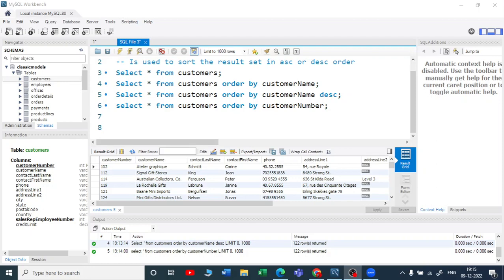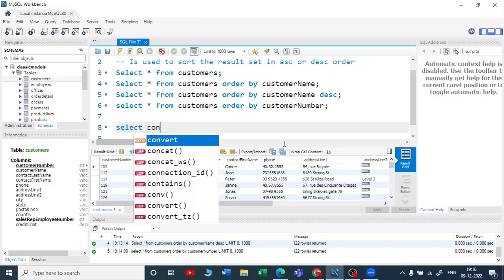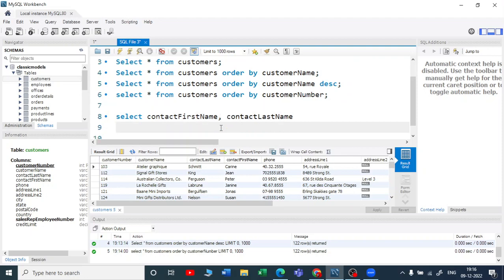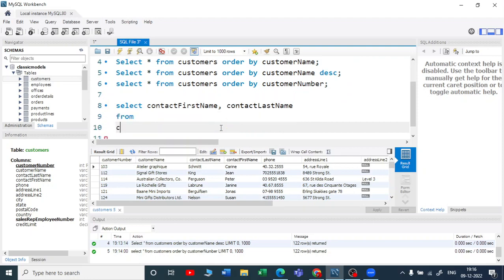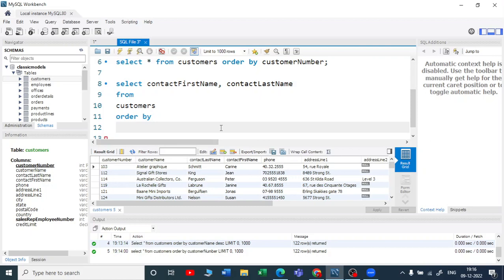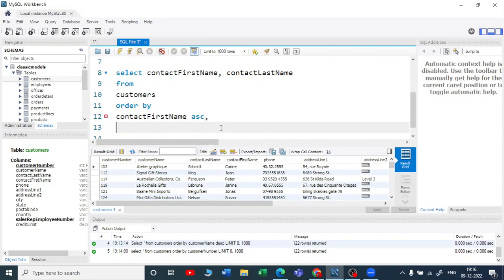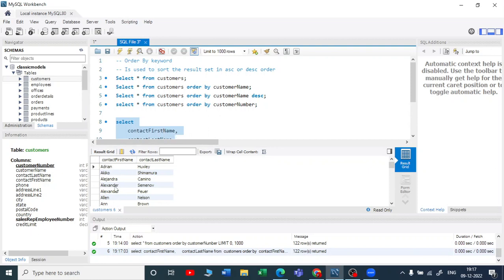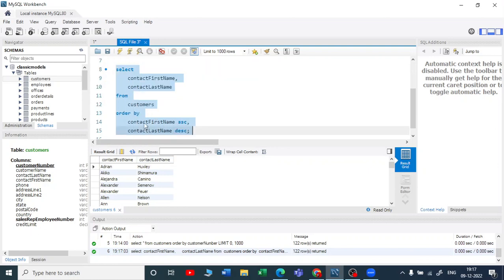30.2. Order By with Multiple Column in MySQL | Introduction to MySQL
In this tutorial, you'll learn how to arrange data in ascending and descending order of any column using the MySQL ORDER BY keyword. Explore our MySQL playlist curated for complete beginners to master essential SQL concepts.